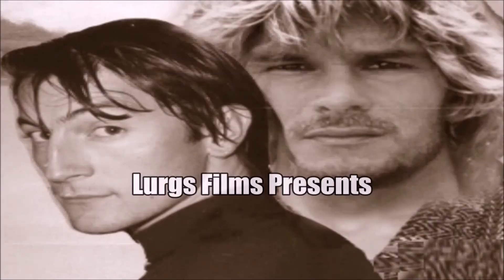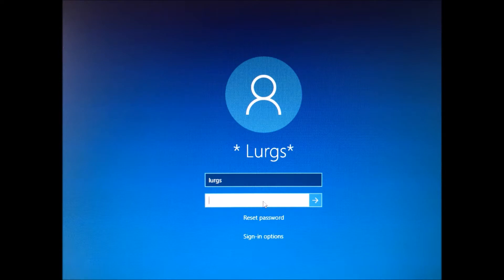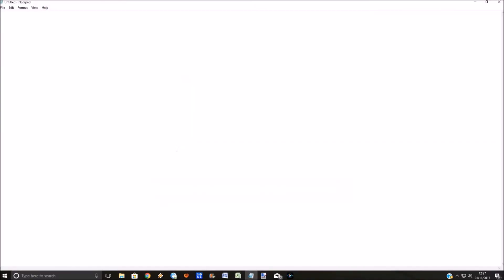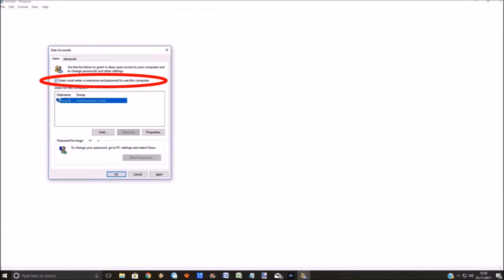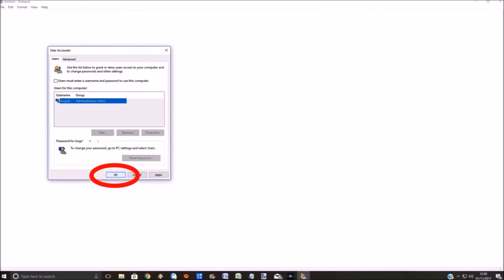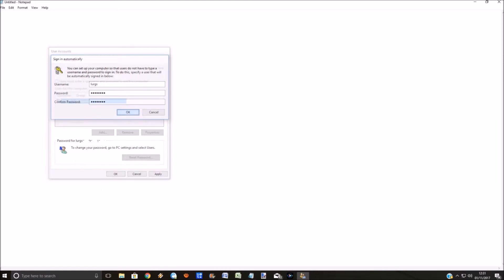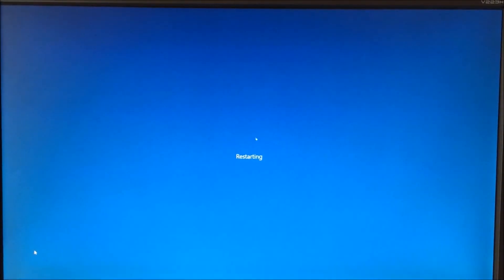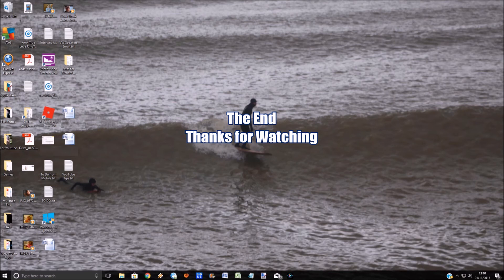How to disable login password in Windows 10 - How to remove login password in Windows 10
How to disable login password in Windows 10.
In this video I will show you how to remove the login password from Windows 10.
Disabling the Windows 10 login password is a good idea for a home based computer if you are the only Windows 10 User.
Windows 10 How to remove your login password.
How to disable login on Windows 10.
How to remove your login password from Windows 10.
How to skip the Windows 10 Login screen.
How to remove password from Windows 10 login.